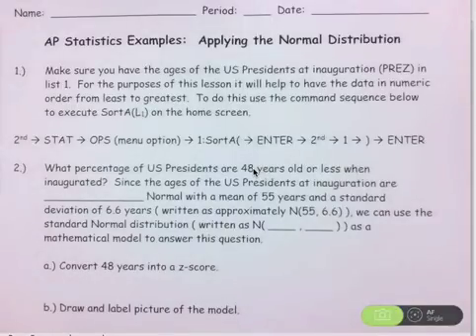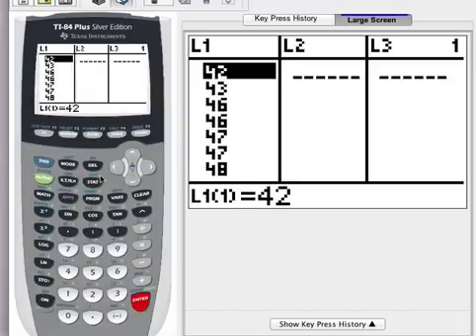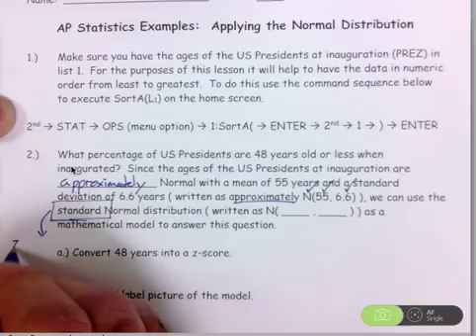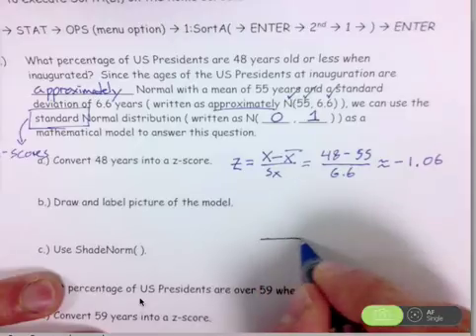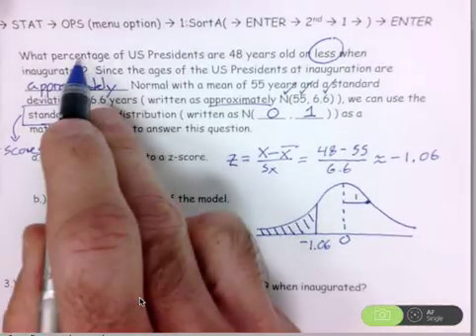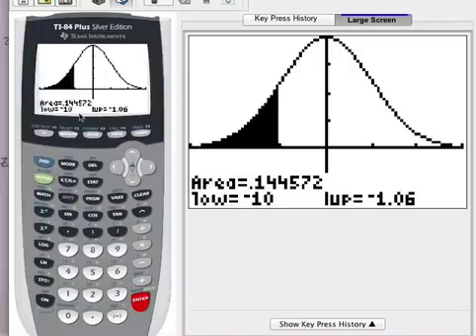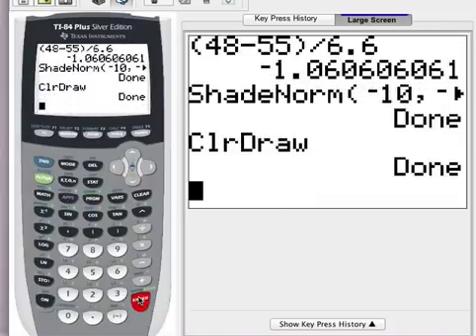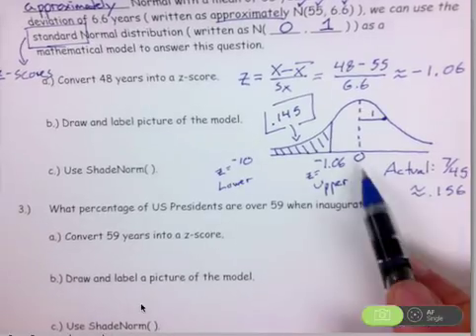AP Statistics Examples: Applying the Normal Distribution #1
In this video an example is completed showing students how to use the standard Normal density function to find the percentage of data in a distribution at or below a particular value.